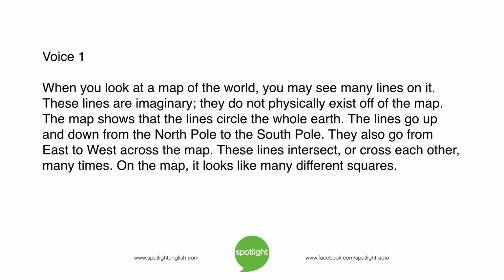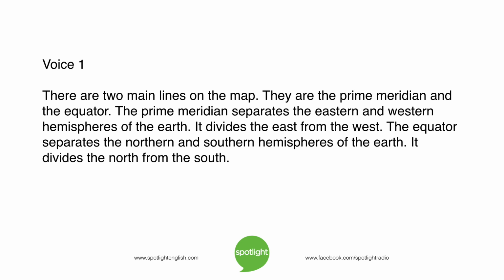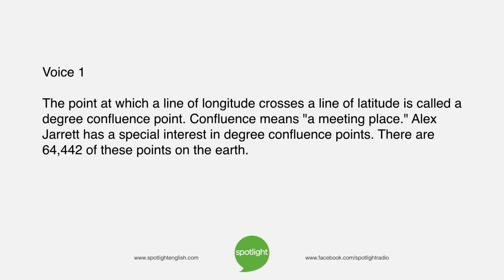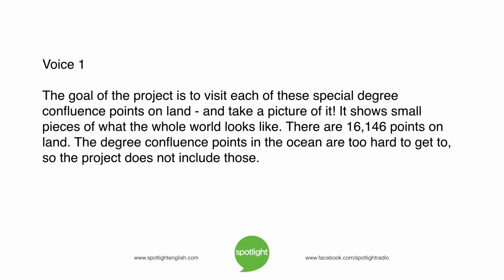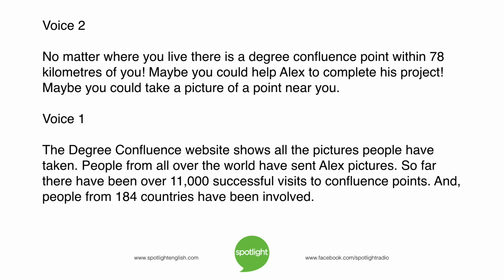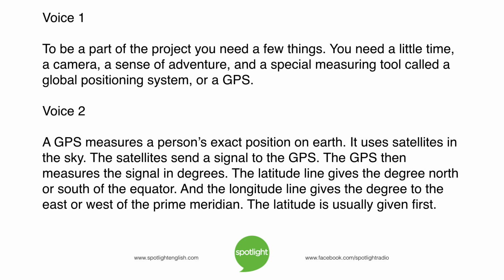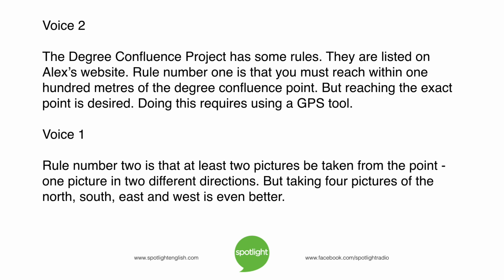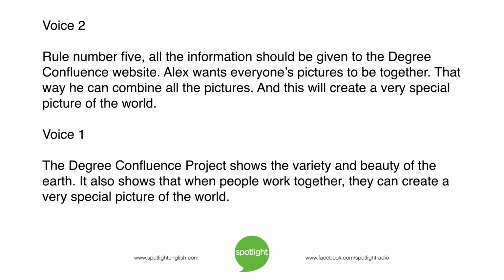Mapping the World | practice English with Spotlight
For today's program, you may want to have a map in front of you! Rena Dam and Colin Lowther look at a project making a very special picture of the world, using maps, and adventures.